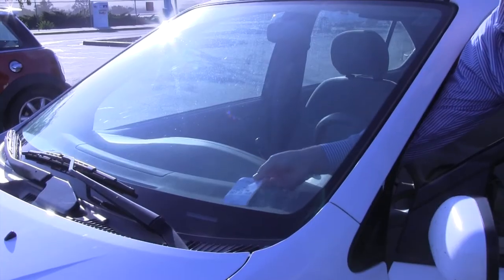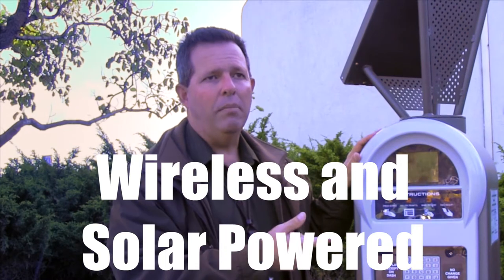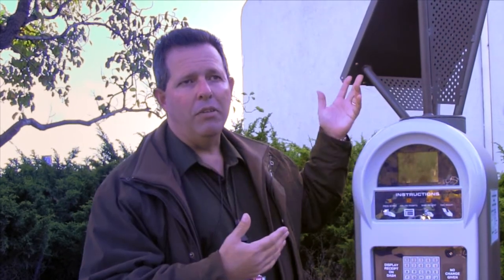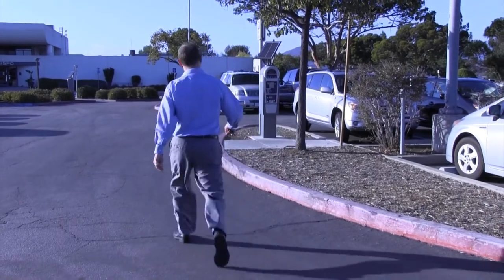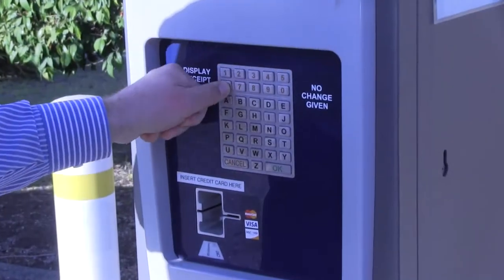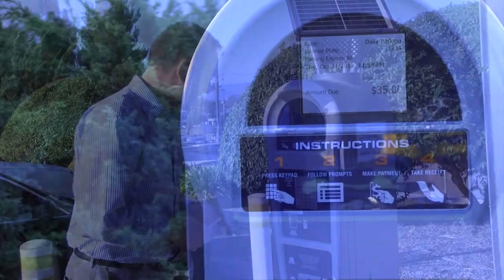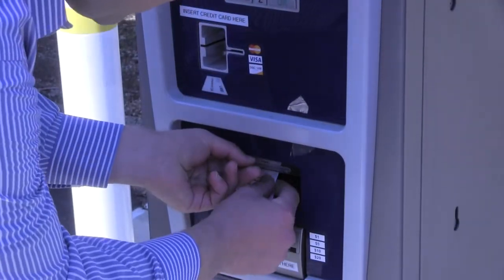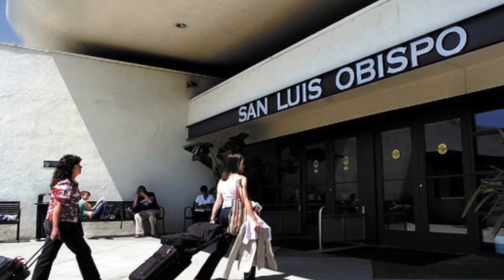San Luis Obispo County Airport Kiosks